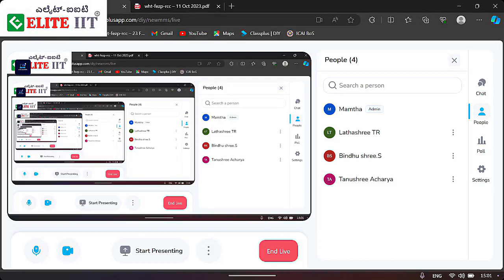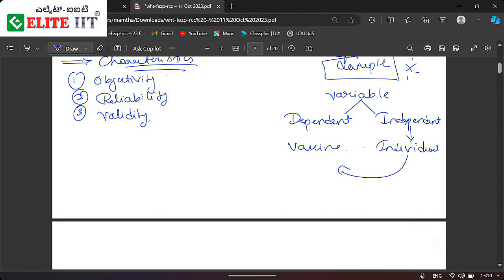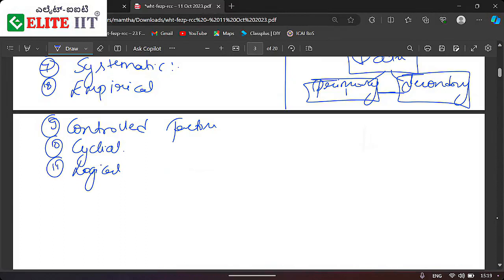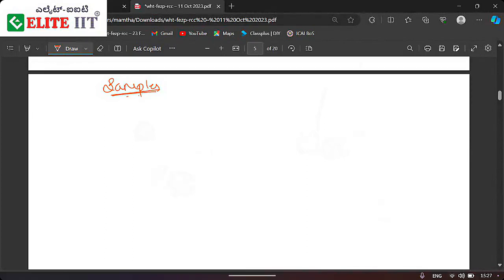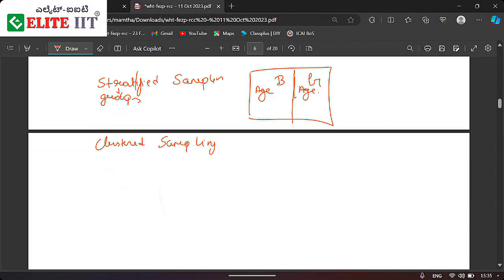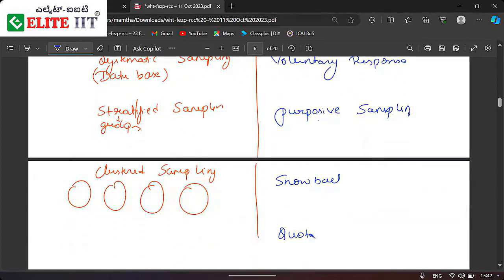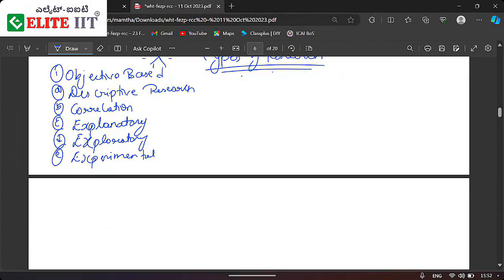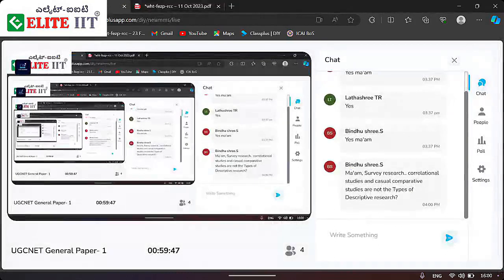Coaching center for all competitive exams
competitive exams center register now @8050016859